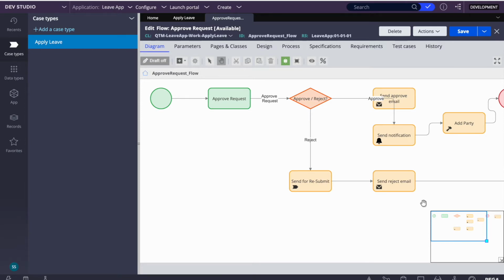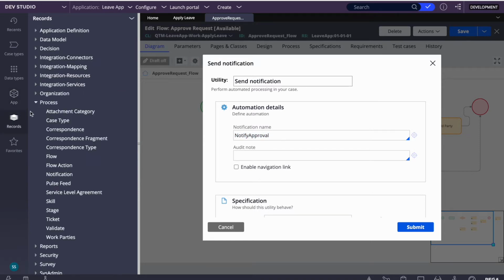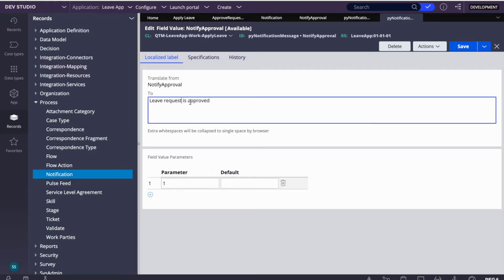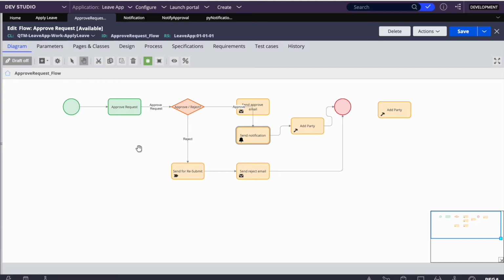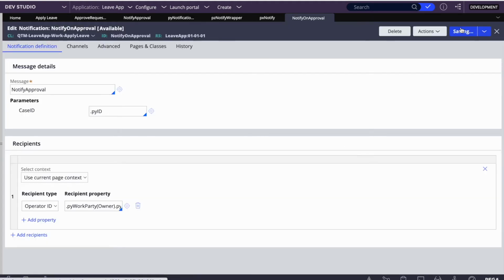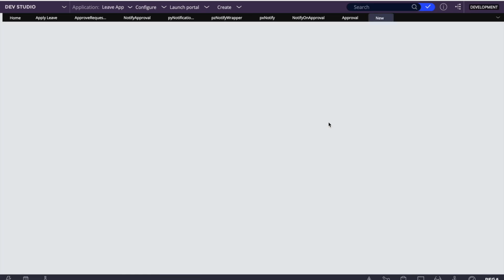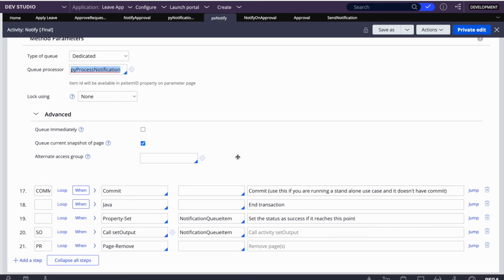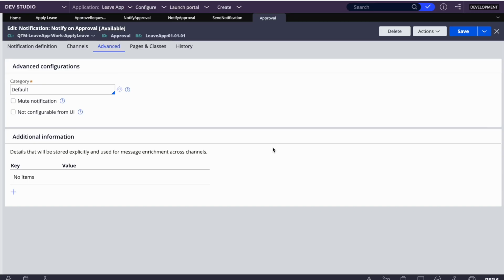Implementing Notification (email, mobile, web) in Pega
Notification

Records Process  Notification

Channel

1) Email
2) Mobile
3) Web

Pre-Requisite

• Email Account (with Class Group Name)
• Notification details (To, Subject, body etc.)

Submit   using pxNotify Activity Queue item to Queue Processor (pyProcessNotification )  Queue processor process the queued item and  send notification

Note: Submitter and notification receiver can’t be the same

Preferences
Configure preferences from portal operator menu

Debug
Add admin portal to access group
Navigate to admin portal from left top corner
Click on queue processor
Click on … Icon for queue processor pyProcessNotification and select trace
Submit case to send notification to see the event in tracer